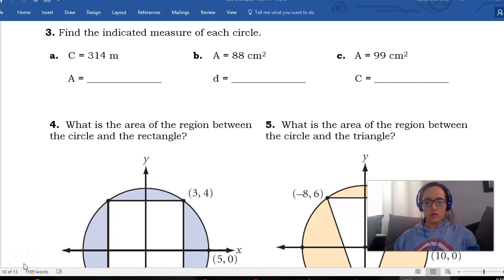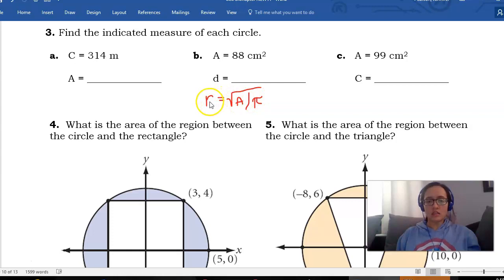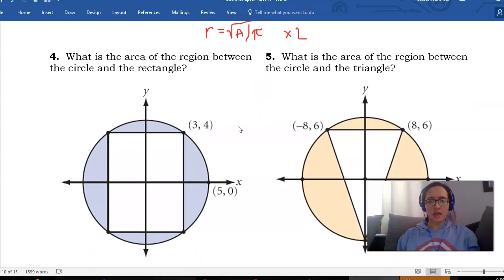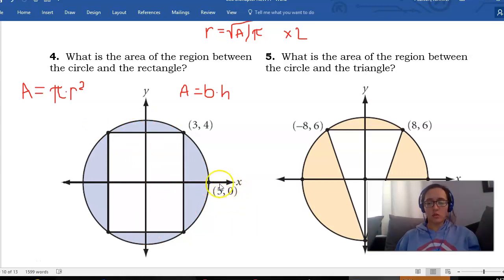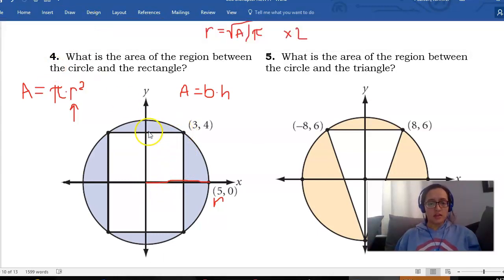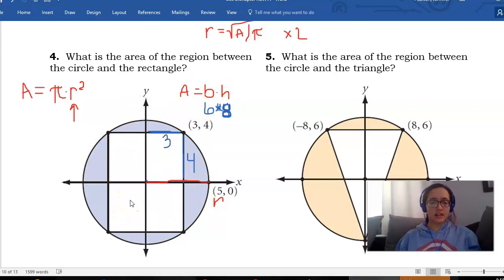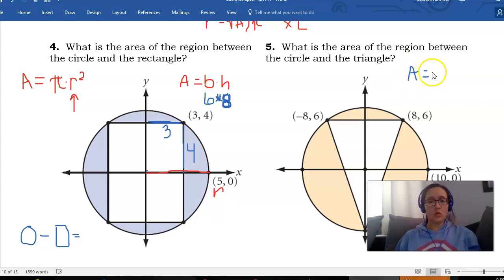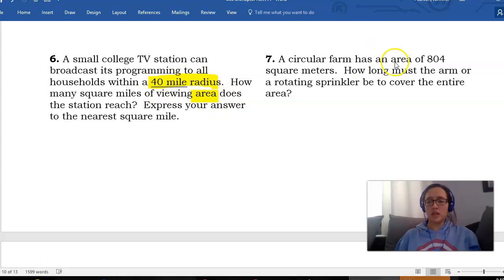HELP Geo 8.5